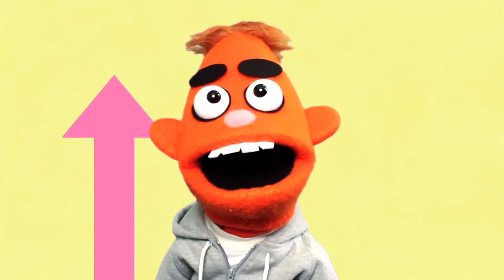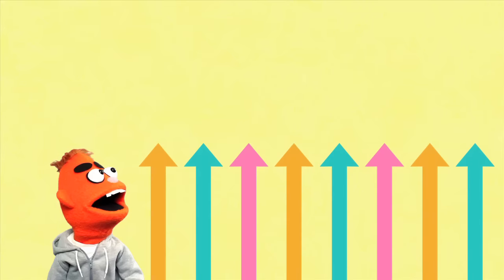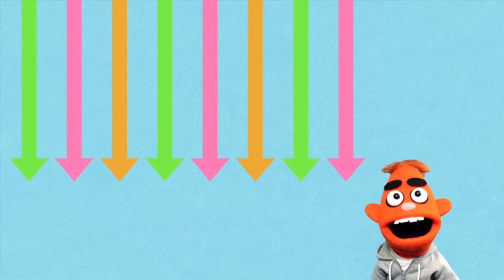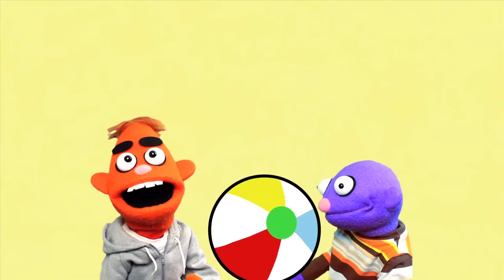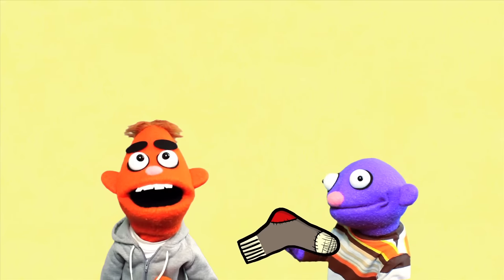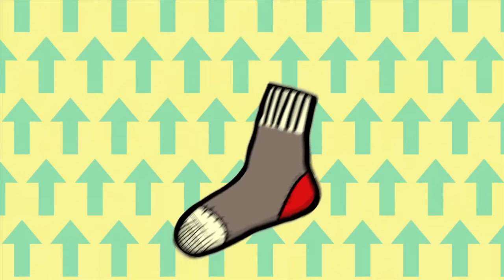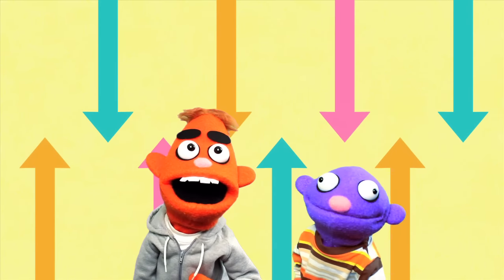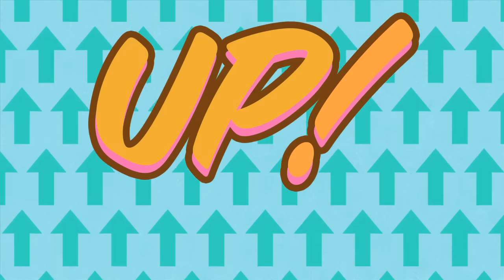Up and Down | Gravity Song for Kids | Pancake Manor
Zach and Reggie are singing a fun, educational song about UP and DOWN!
Get this song from our self-titled album!
Things go UP then things come DOWN
UP in the air then DOWN to the ground
Toss a ball up in the air it goes
Throw a sock in the air it goes
UP and Down
Look around and see
UP! DOWN!
Toss a monster up in the air it goes
Fling a dragon in the air it goes
UP and DOWN
Throw a robot in the air it goes
Now let go of your balloon and watch it go UP
and DOWN!
UP! DOWN!

Pancake Manor™makes fun, educational music videos for kids and their awesome parents and teachers! Our songs and videos will be enjoyed by children both at home and in the classroom!